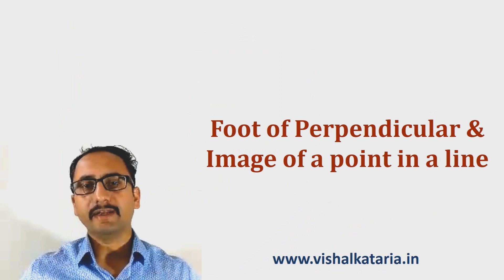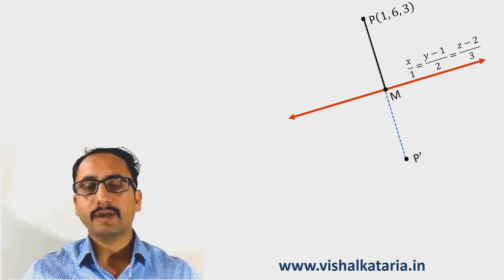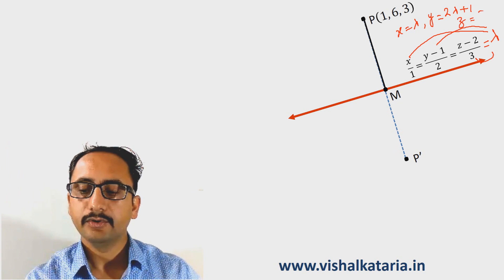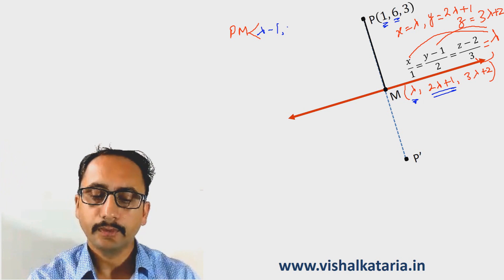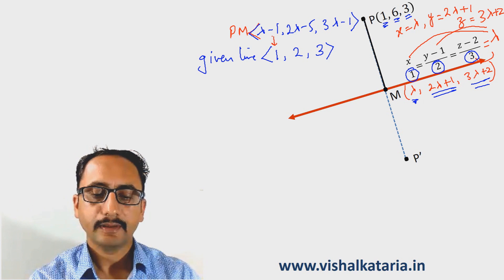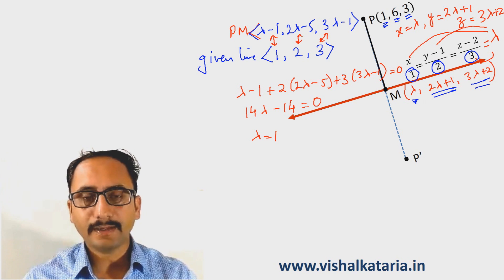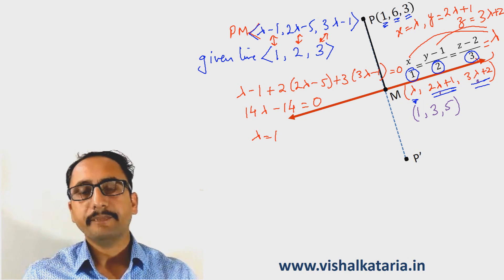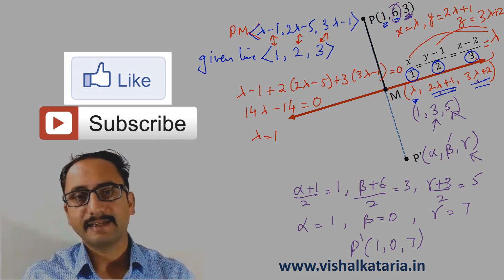Three Dimensional Geometry - Finding Foot of Perpendicular & Image of a Point in a Line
How to find foot of perpendicular and image of a point in a line.